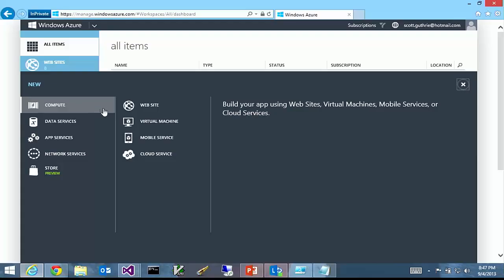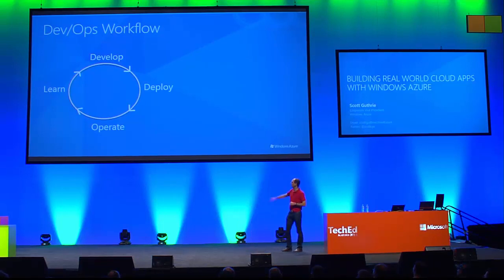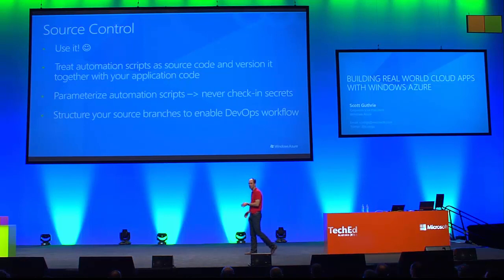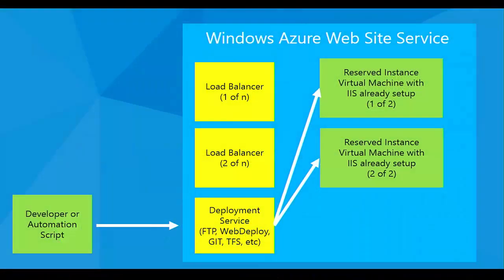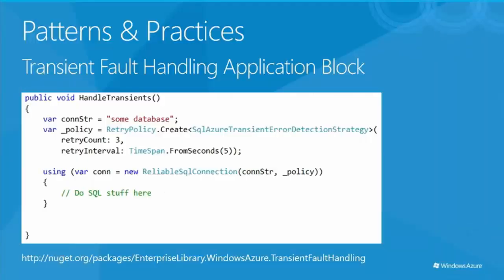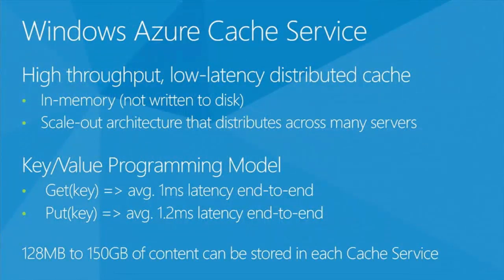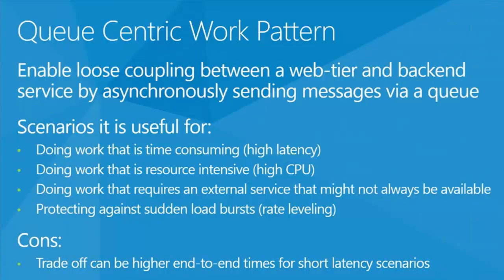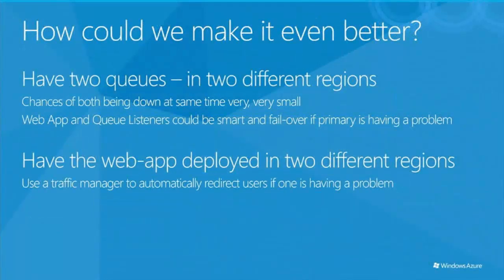9. Designing Cloud Applications for Resiliency (Part 1)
As a developer, you should keep in mind certain considerations while designing applications for the cloud. Although there are many platform improvements available in the ASP.NET ecosystem, you need to rethink the way you design your applications, and the patterns that are used, with respect to the scalability and reliability metrics present for the cloud applications